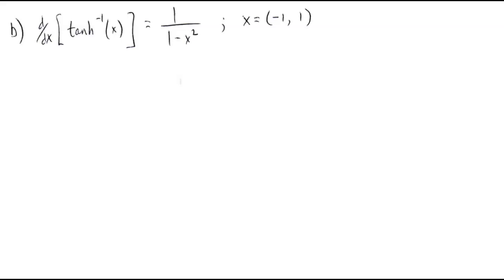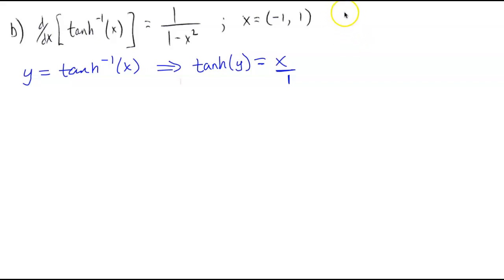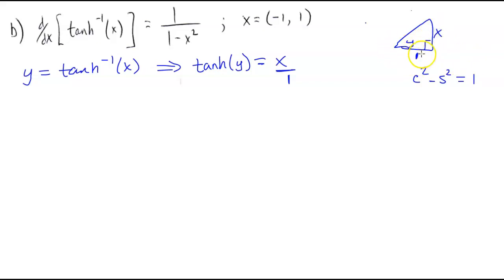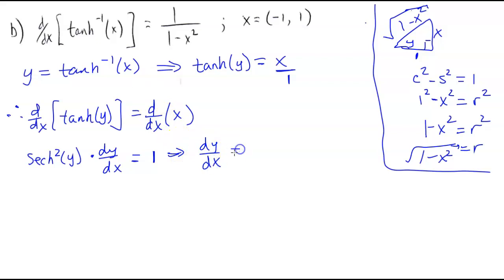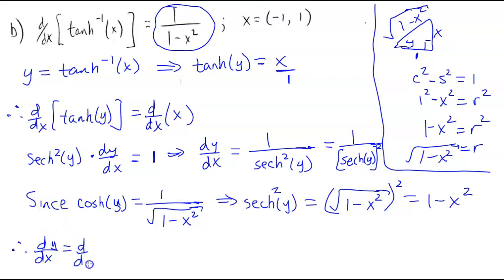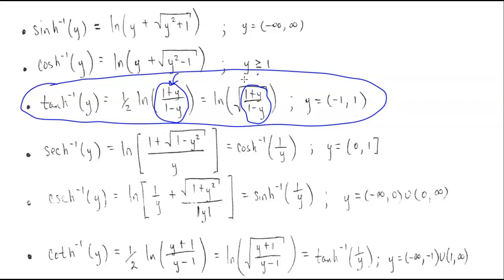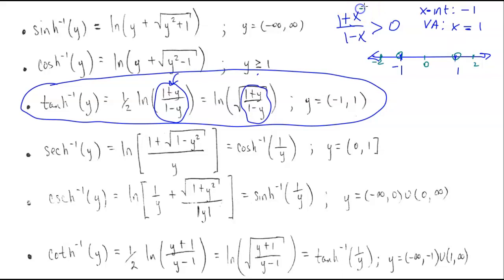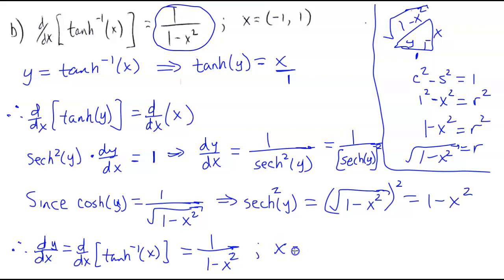Intro to Hyperbolic Functions - Part 5 (Deriving Differentia